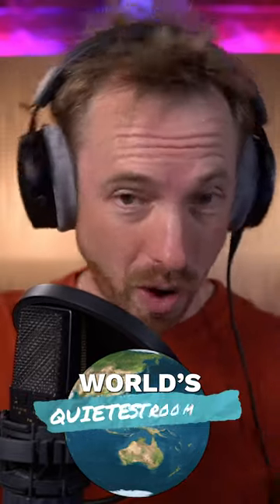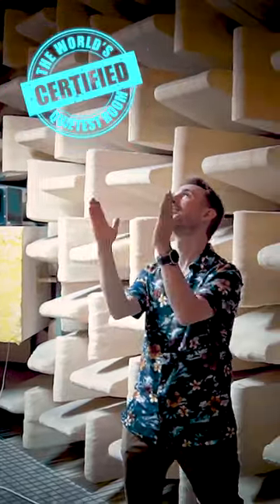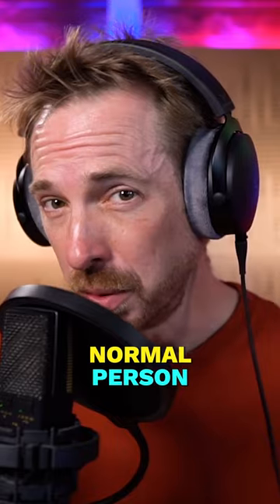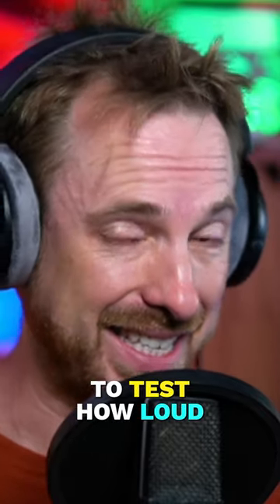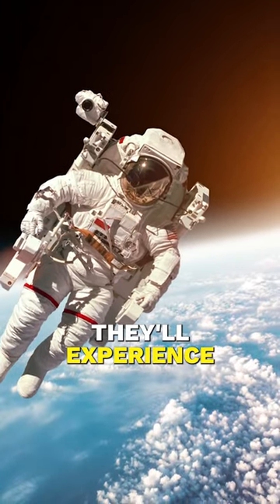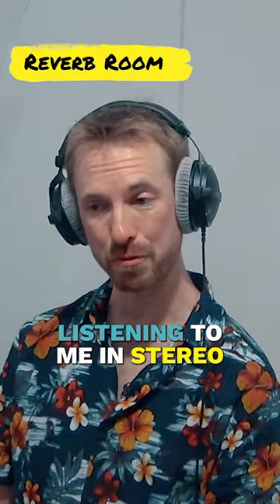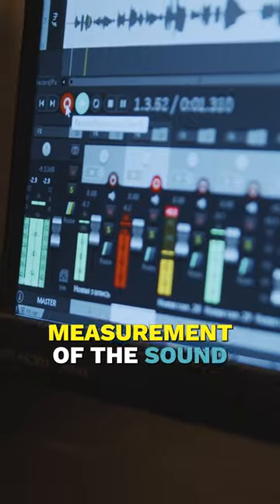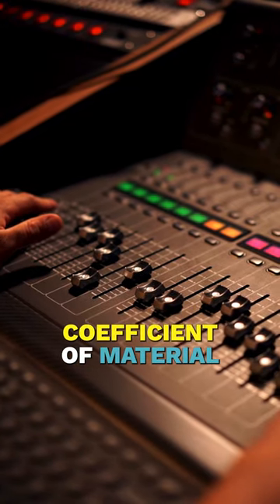World's LOUDEST VS QUIETEST Room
◀ 🎙 Adobe Audition. Audacity & Premiere Pro Presets! 🎧 The audio presets I use.
◀ 🎚 Learn how to master audio production using Premiere Pro, Audacity or Adobe Audition.